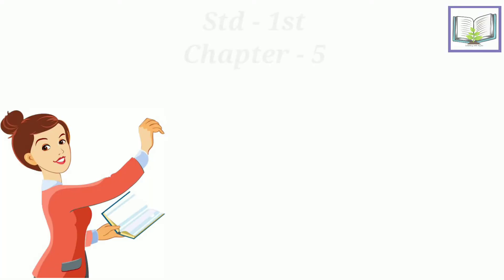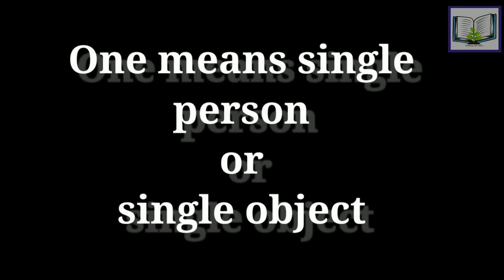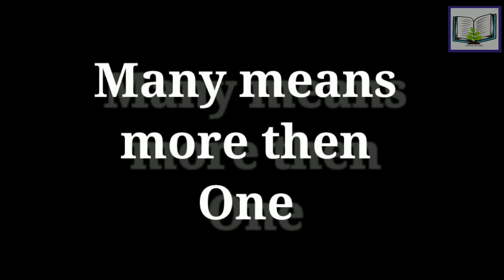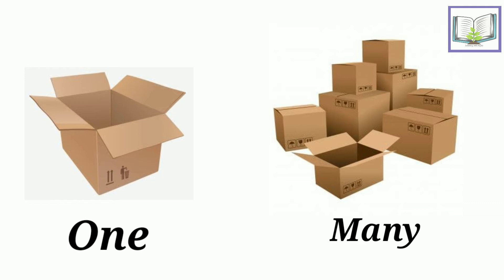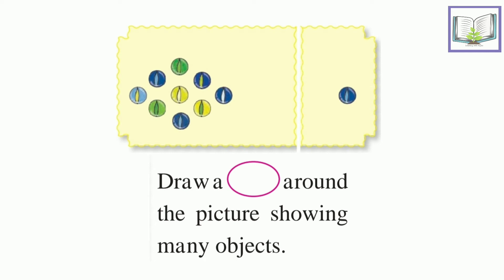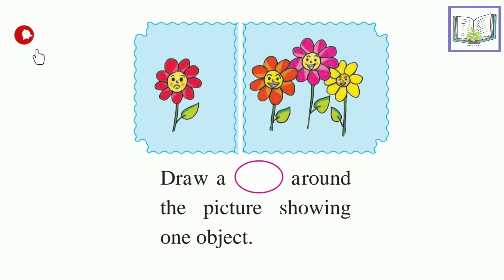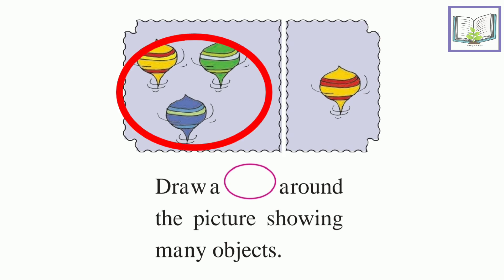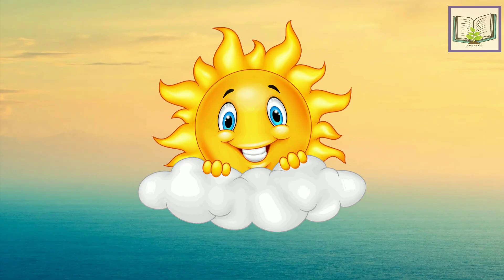One - Many | std 1st | comparison activity | Maths